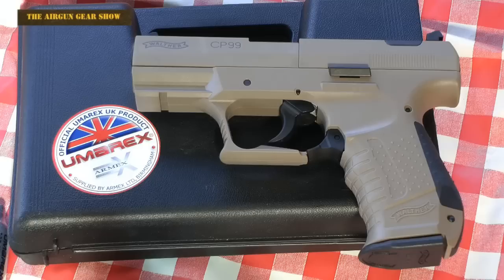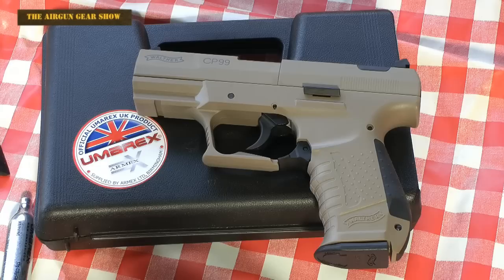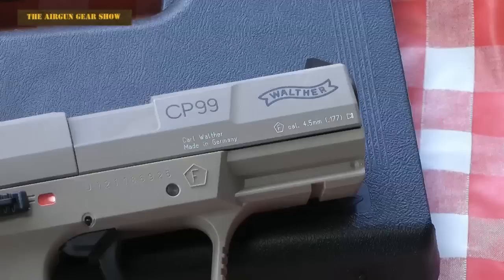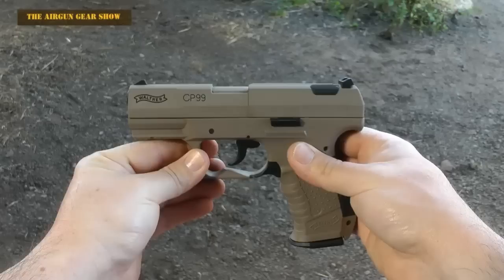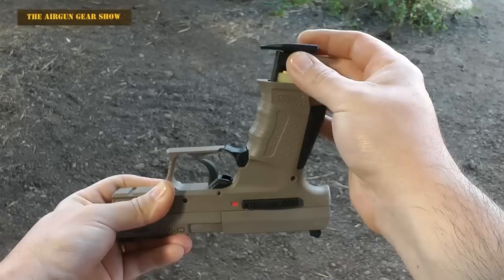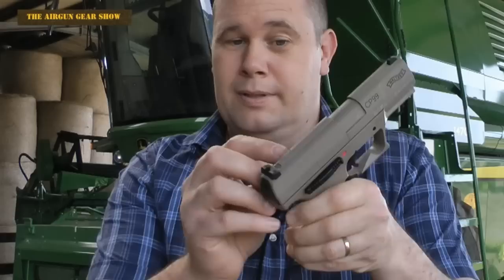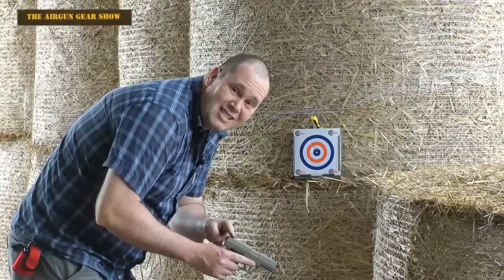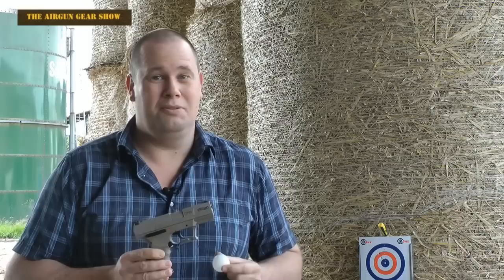REVIEW: Walther CP99 Pistol CO2 Pistol Umarex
This video contains a review of a pellet / BB rifle. Its powered entirely by spring actioned compressed air and uses no gunpowder and must not be confused with any form of tactical firearm. My Targets are paper and tins and balloons.